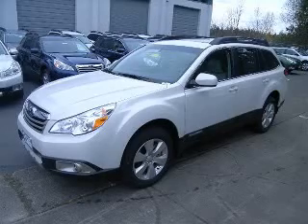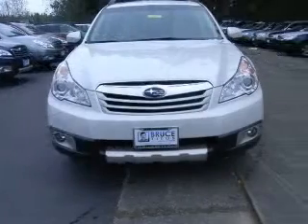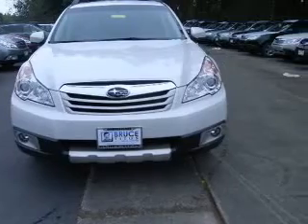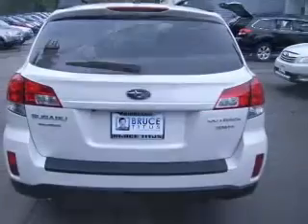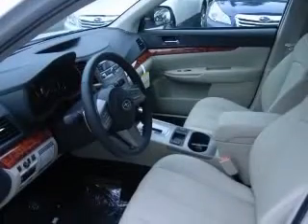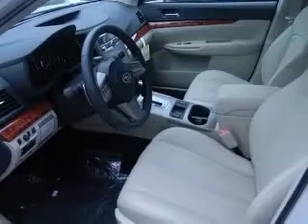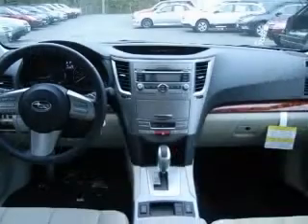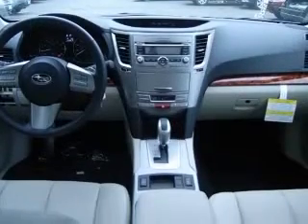2011 Subaru Outback Bruce Titus Eastside Subaru, Inc.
Bruce Titus Eastside Subaru, Inc.

2011 Subaru Outback 3.6 R Limited
Engine: 3.6L 6 cyls
Trans: Automatic 5-Speed
Color: Satin White Pearl

(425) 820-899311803 NE 116th Street